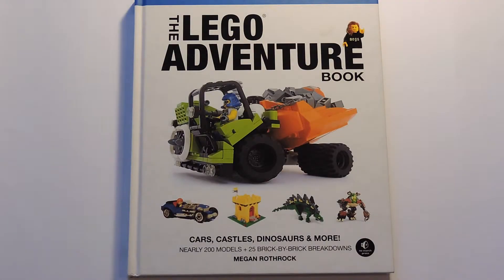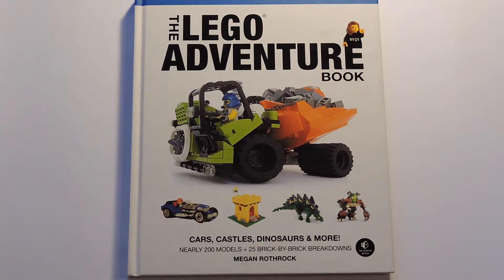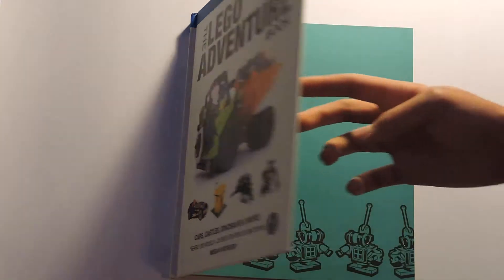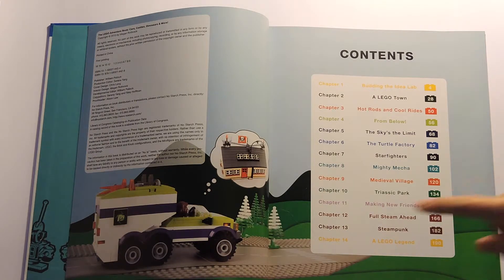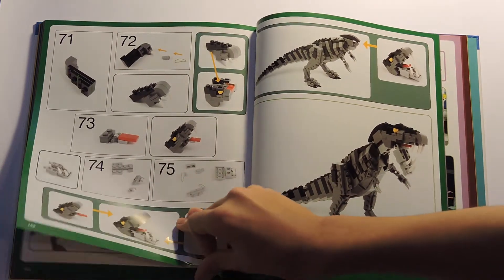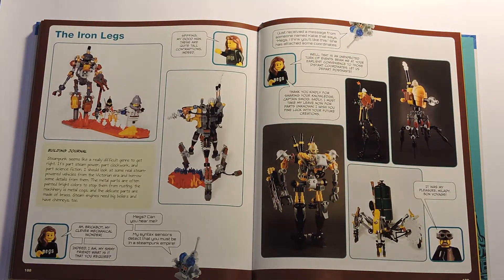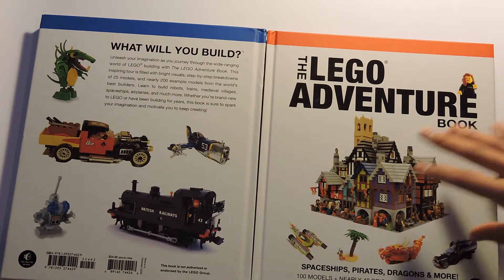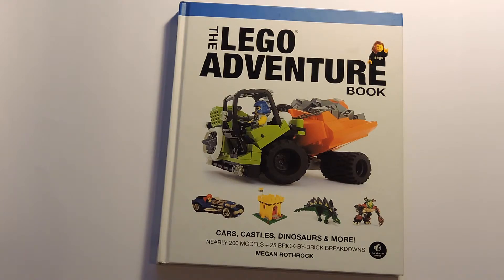The Lego Adventure Book (review)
Written by Megan Rothrock, this 200 page book will run your imagination wild. From medieval castles to futuristic robots, the possibilities of Lego techniques are endless in this book.